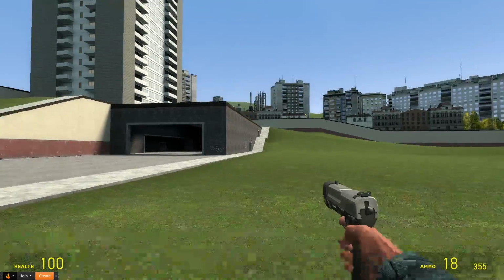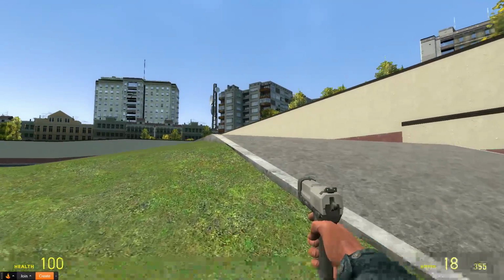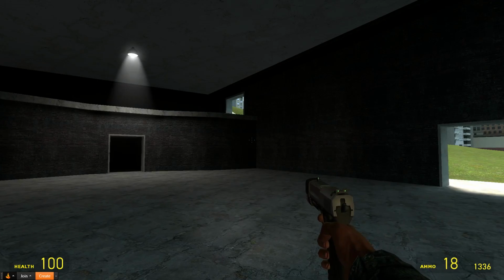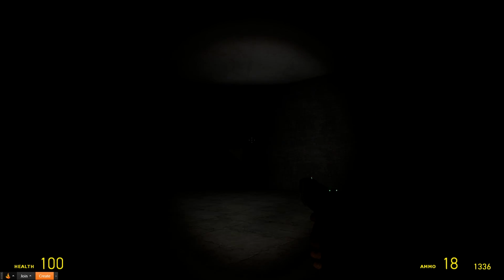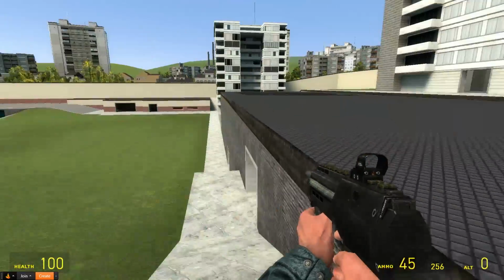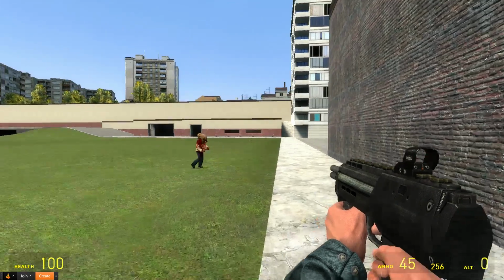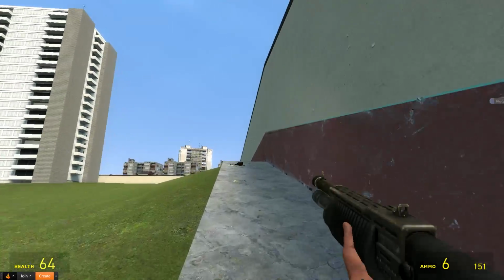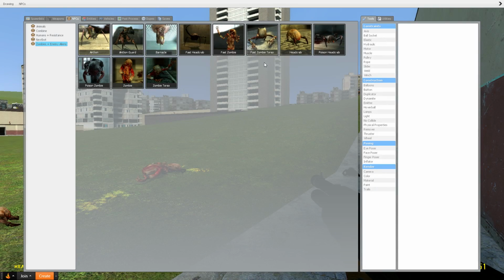Gmod Zombies Mod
I try to survive on a map full of zombies!